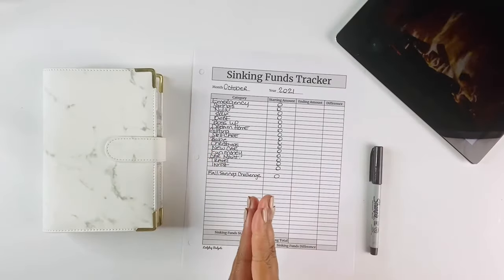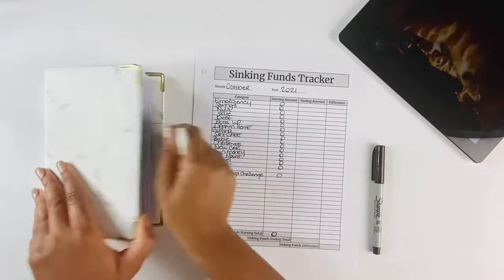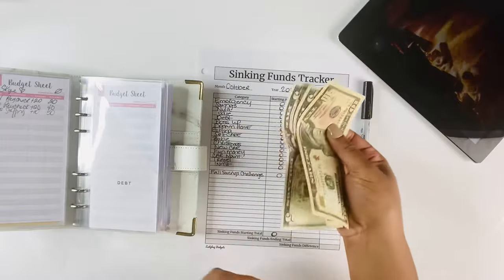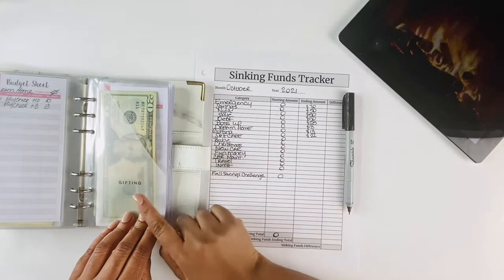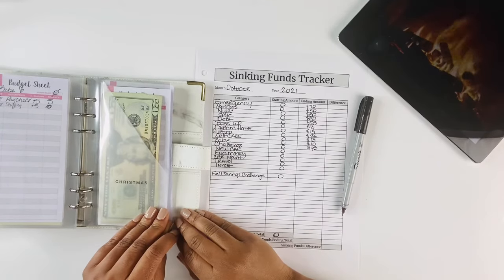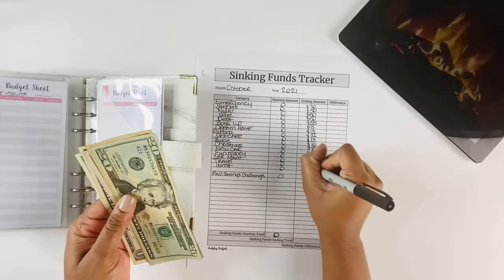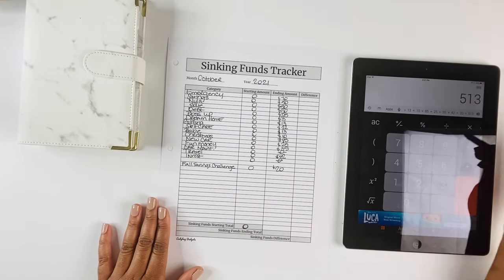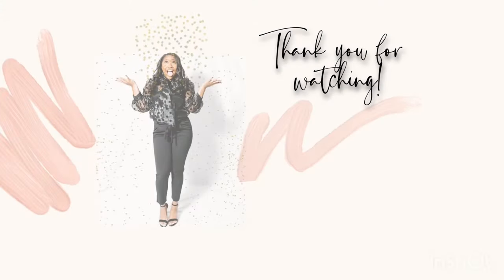First Sinking Funds Update | October 2021 | Cash Envelope Unstuffing | Budget Life With Britt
What’s up Beautiful People! Thank you so much for stopping by! In today’s video, we are calculating how much we saved in the month of October! This is a low income, beginner- friendly sinking funds update!

Fall Savings Tracker: LadyBugBudgets

🤍 About Me:
I’m a 32 year old girl mama who loves all things budgeting, planning, home decor and luxe fashion on a budget! I’m focused on becoming financially free by taking control of my finances!

🤍Budget Starter Kit 🤍

Cash Tray (Sunglasses Tray)
Cash Tray (Makeup Palette Organizer)
White Marble A6 Binder
Black Marble A6 Binder
A6 Envelopes
4 Pack A6 Binder System
2 Pack Rose Gold A6 Binders
Budget Expense Tracker Sheets

XO,

B. 🤍